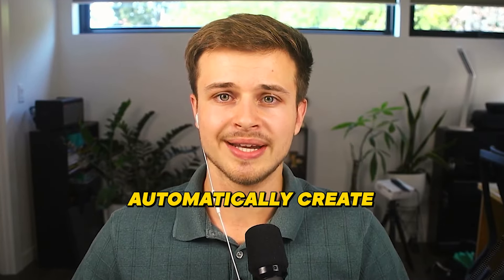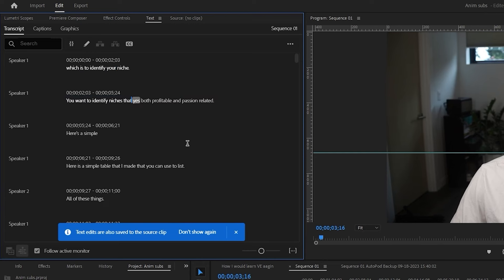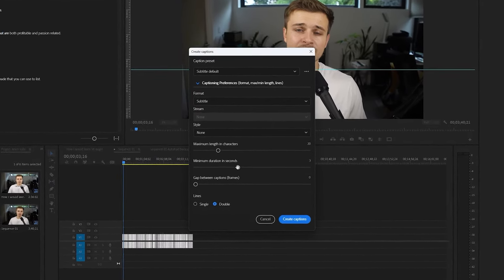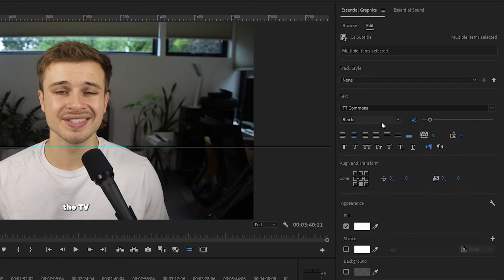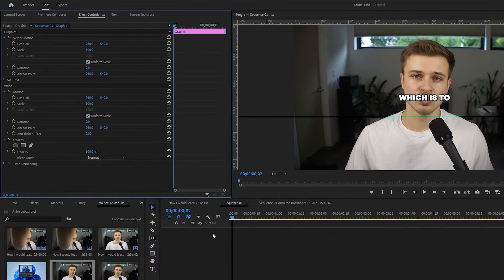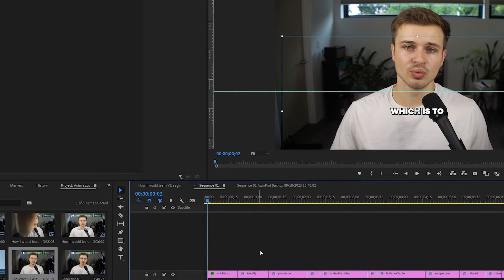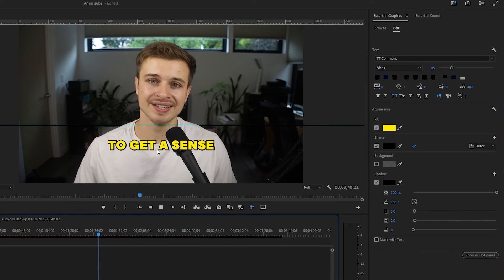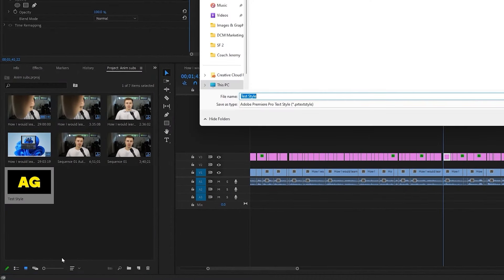How to AUTOMATICALLY Create ANIMATED SUBTITLES in Premiere Pro (2024)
This is how to automatically create animated subtitles like top creators on YouTube in Premiere Pro 2024 so that you can better engage your audience. Join along as we create these animated subtitles that you see in videos from top creators like MrBeast, MrWhoseTheBoss, and more!

A New Community of Video Editors, where you can hone your skills and gain access to job opportunities in the future.